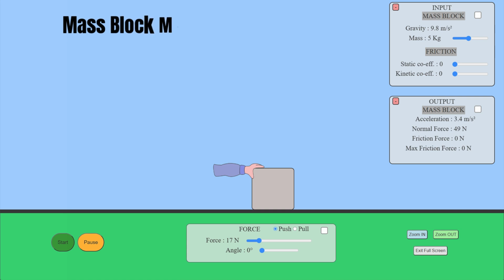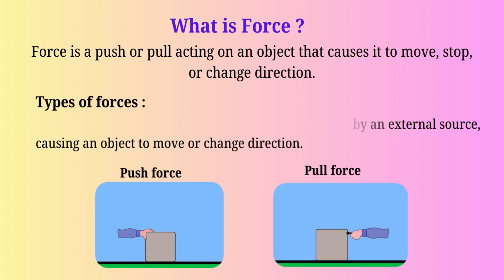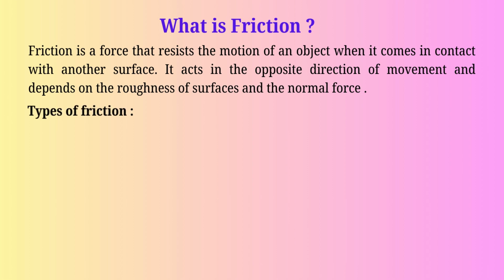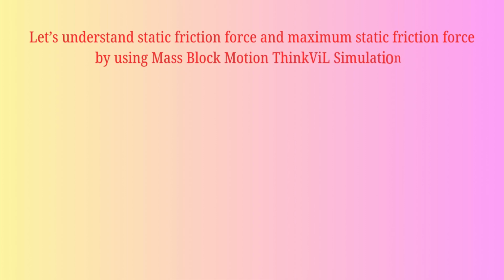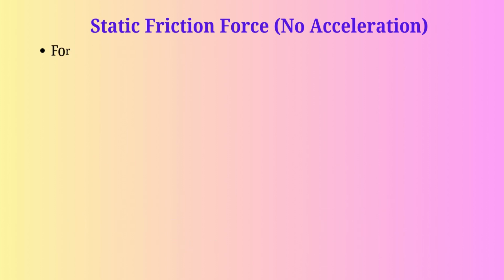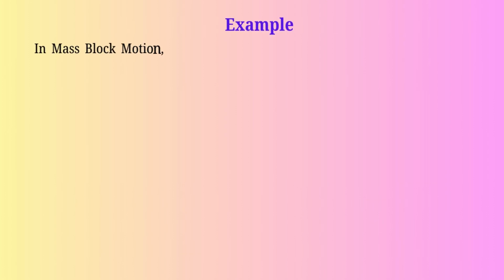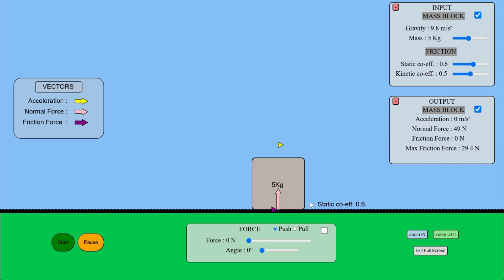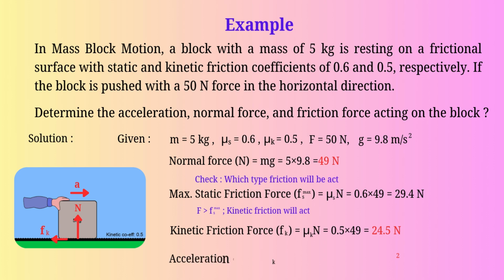Mass Block Motion || Force and Friction || Theory | Concepts | Formulas | Questions